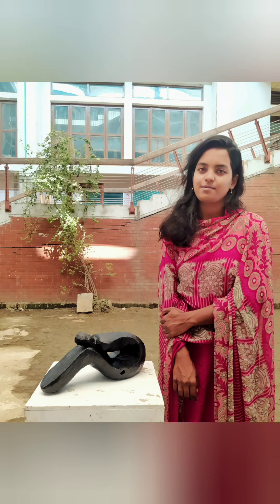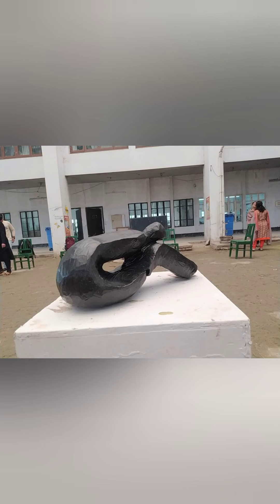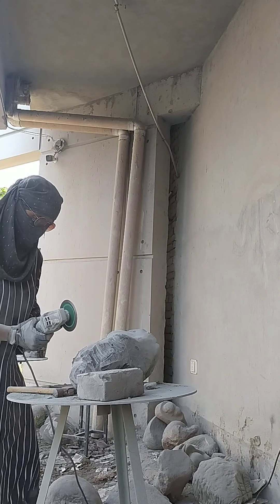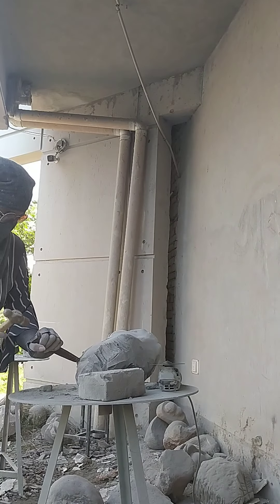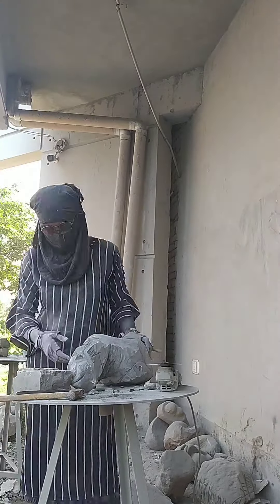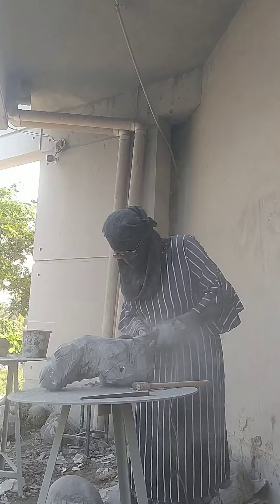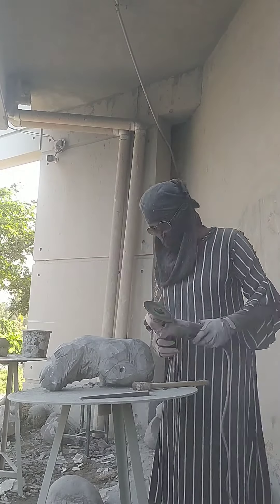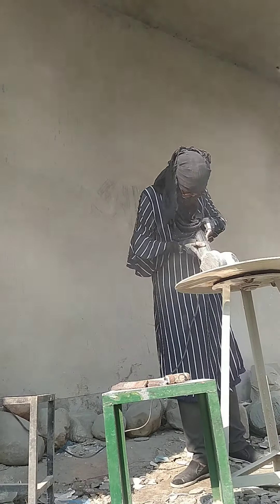Ishrat Jahan Shwapnil | FineArts| Stone Carving| Khulna University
“Sculpture like archaeology: You dig in and you find something.”
— George Baselitz